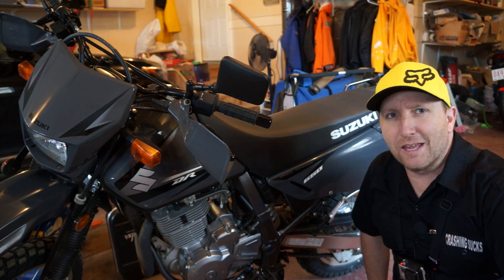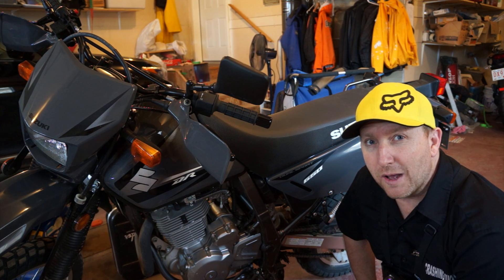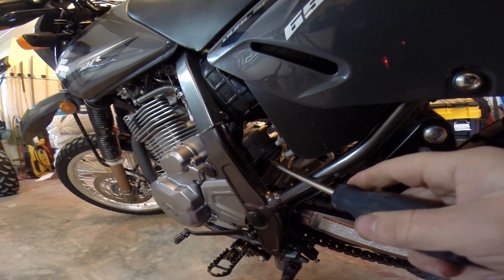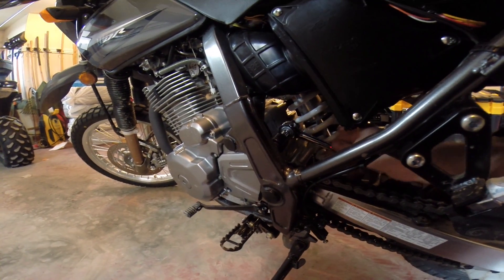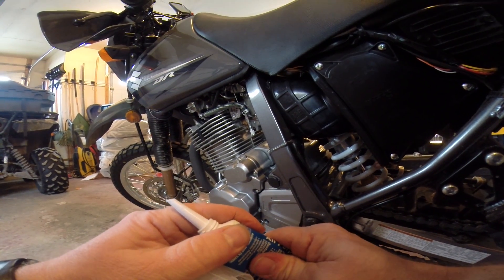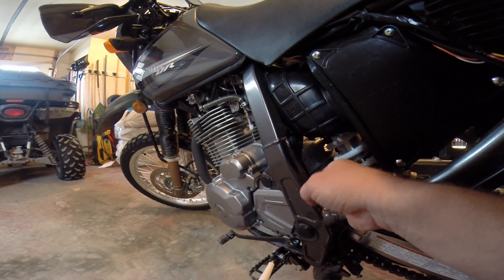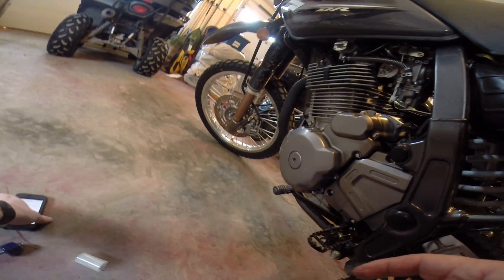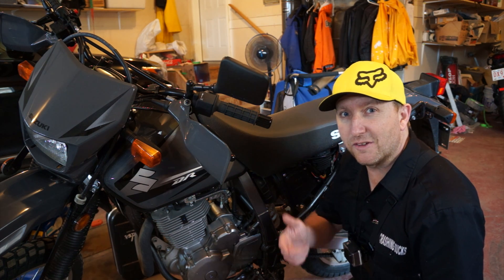Suzuki DR 650 Upper Chain Roller Removal With 6IOD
Suzuki DR 650 Mods and Farkles continues with a quick video on how to disable your upper chain roller on the DR 650 SE.
This is an essential mod to protect your bike, as the chain can wrap around this roller and rip it out, cracking your frame.  This should be done on all Suzuki DR 650's as it doesn't seem to make a difference removing it, but it can be potentially dangerous and costly if not done.